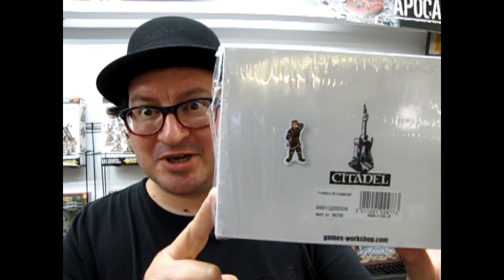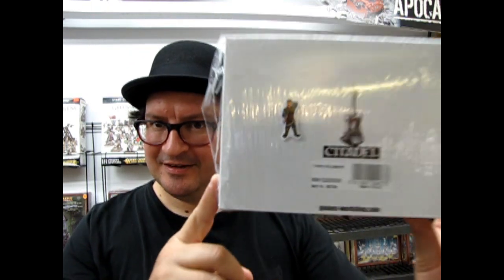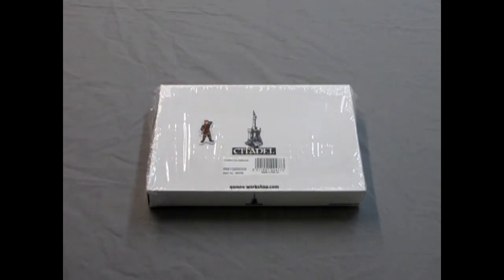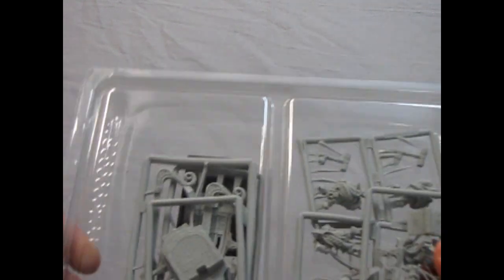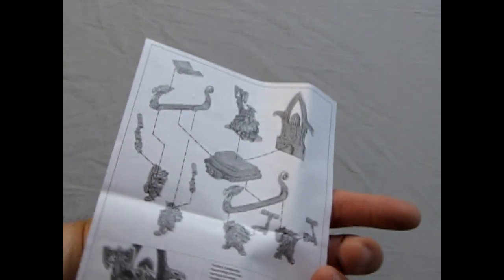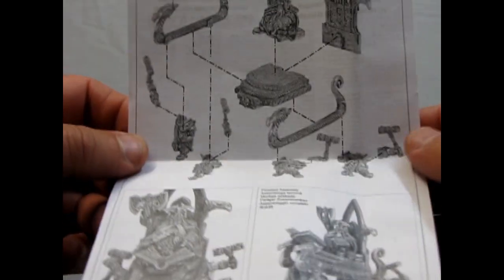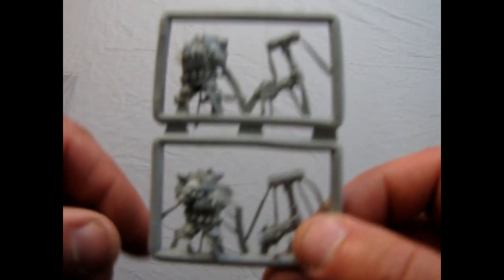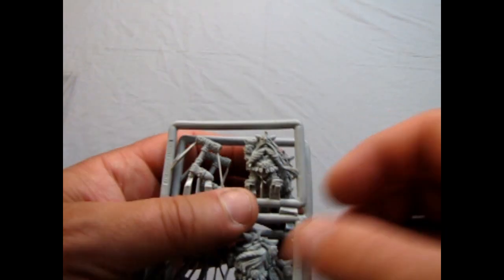What's in the Box? Games Workshop Thorgrim Grudgebearer - Duardin Warden King on Throne of Power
The current High King of all the Duardin, Thorgrim Grudgebearer is a throw-back to the High Kings of old - mighty in battle, eager for new conquests, and a merciless enemy.

In today's Monster Hobbies Age of Sigmar Battlefield, we ask "What's in the Box?" as we look at the Games Workshop Thorgrim Grudgebearer Duardin Warden King on Throne of Power. This is a model kit unboxing video that I hope you will enjoy!

Upon his mighty battle throne sits The Book Of Grudges, an ancient tome containing the record of all the lost battles, destroyed clans and grudges of revenge upon old enemies. It is Thorgrim's personal oath to avenge all the entries in this great book, an impossible task even if he should live a thousand lifetimes! Yet, through his resolve and actions, he has brought back hope to the Dwarf clans and fear to his enemies.

The Thorgrim Grudgebearer model was sculpted around the time of 6th Edition Warhammer Fantasy in 2005 and originally cast in white metal (Later cast in Citadel Finecast Resin), this two-piece model kit allows the builder to construct one Duardin Warden King On Throne Of Power.

The detail on this model is truly amazing. Thorgrim wears The Dragon Crown of Karaz which is a  helmet that has an amazing dragon sculpted to the front of it. The armor is covered with highly detailed runes and includes grieves, chain mail and jewels. The runes and jewels continue on the axe head.  The main feature is the giant Throne of Power which has dragon side skis and is carried by four equally detailed Thronebearers, each holding a hammer similar in design to the current Hammerers model kits.

Thorgrim Grudgebearer (as he was originally known) is molded in either white metal or grey resin plastic and is very beautifully sculpted. The attention to detail and overall execution of the model is exceptional and will look amazing on your battlefield.

The Thorgrim Grudgebearer model kit came out at the time when 6th Edition Warhammer Fantasy released and although these models are older and out of production in Warhammer : Age Of Sigmar, they are still playable in the present gaming system with their pitched battle profiles being re-added in the "Additional" section of the 2019 General's Handbook and the Warscrolls for outdated Games Workshop models can be found

If you like these classic Games Workshop figures, then the Games Workshop Thorgrim Grudgebearer Duardin Warden King on Throne of Power model kit is perfect for you!

You may ask yourself "Where can I purchase the Games Workshop Thorgrim Grudgebearer Duardin Warden King on Throne of Power model kit?".

Games Workshop Thorgrim Grudgebearer - Duardin Warden King on Throne of Power - A Model Kit Unboxing video. It means a lot to us!